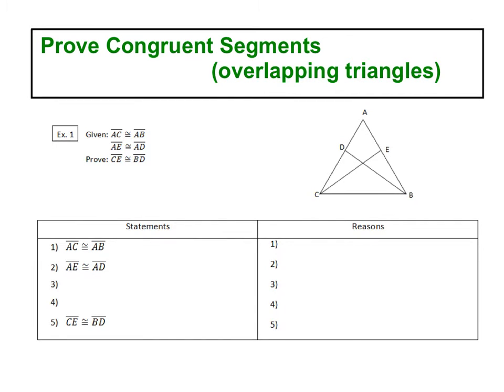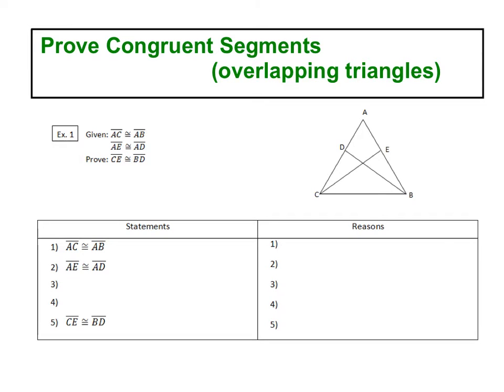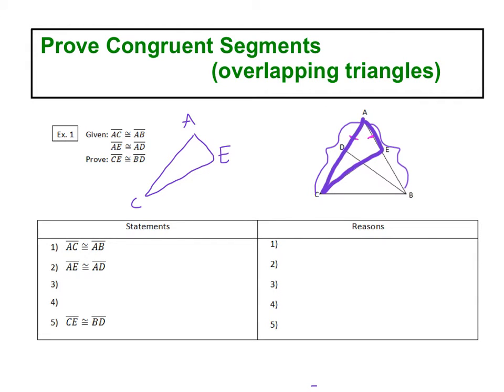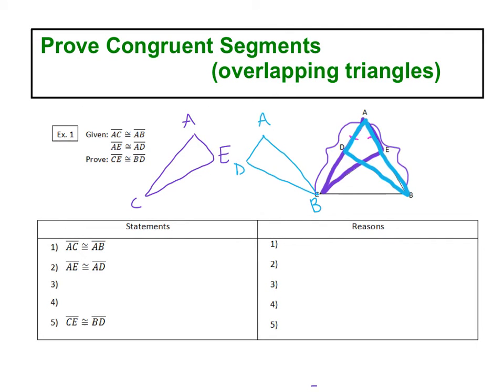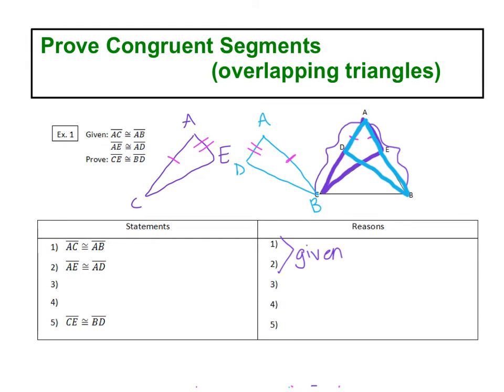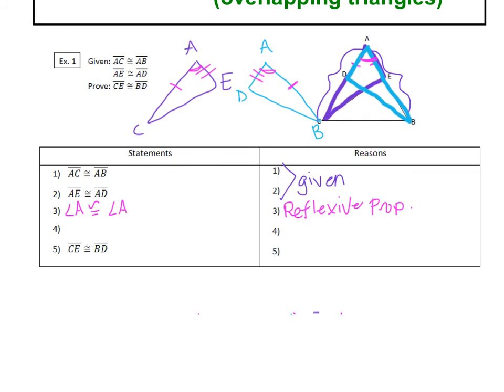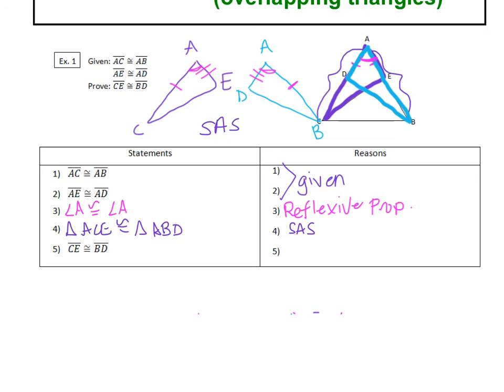Prove Congruent Segments (overlapping triangles)